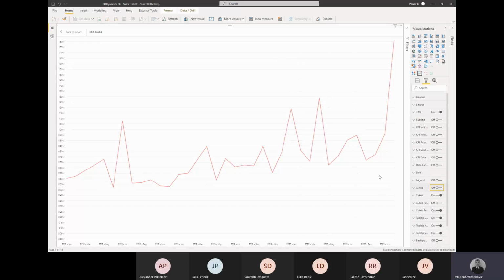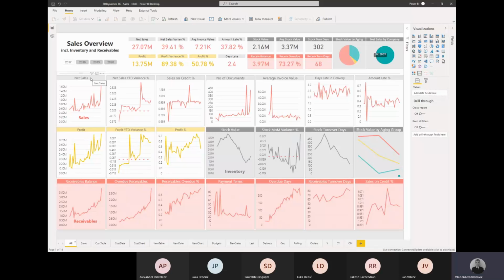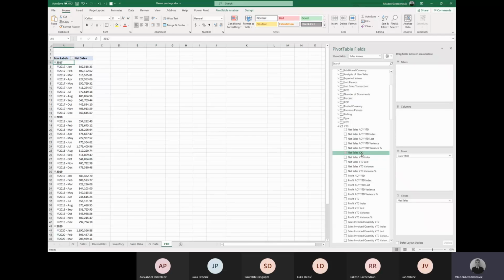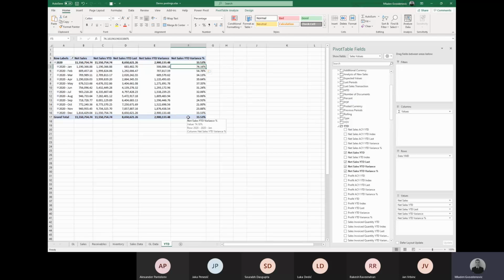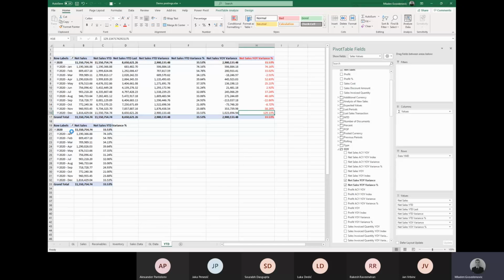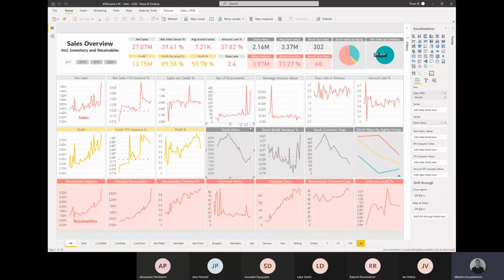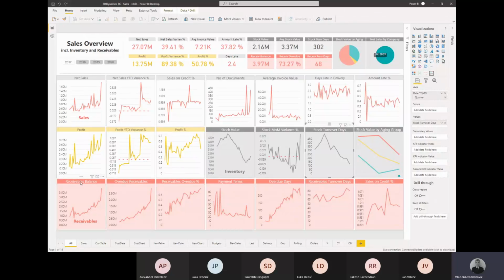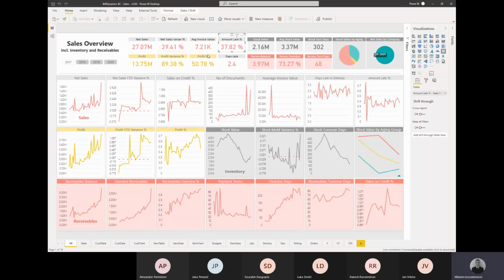5 - Content Power BI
This video is showing what kind of content the BI4Dynamics application provides on Power BI and the meaning of the data displayed there.